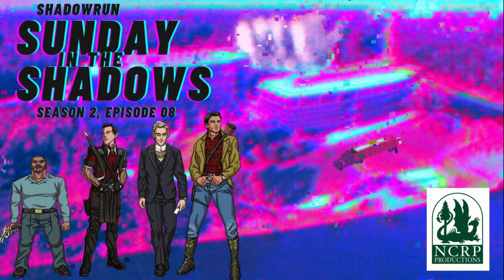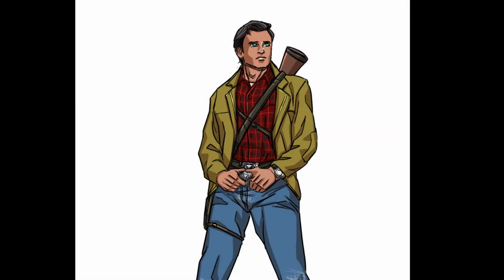NCPR Productions | Shadowrun Sixth World | Sunday In The Shadows | Season 2, Episode 7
In the hunt for the answer to cracking a magic guarded safe the gang resorts to their lowest low. The gang reads someone's locked personal journal! The secrets within turned out to be more than the gang bargained for. But why would things start being easy?

Shadowrun is a table top role-playing game, by Catalyst Games Labs, set in an alternate reality future bringing together fantasy and cyberpunk themes. We are using the 6th edition version which is also known as the Sixth World.

Cast:
David - GM
Gelly - Sequoia, Elf, The Face
MF - Barry, Dwarf, Adept
Hot Hands - Pedro, Human, Hermetic Mage
Nomad - Josh, Elf, Recon Specialist